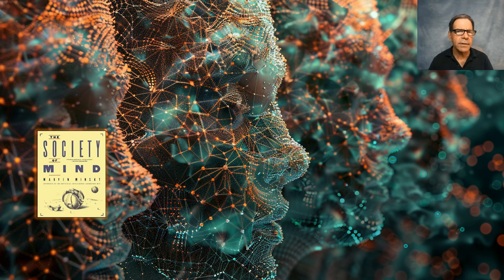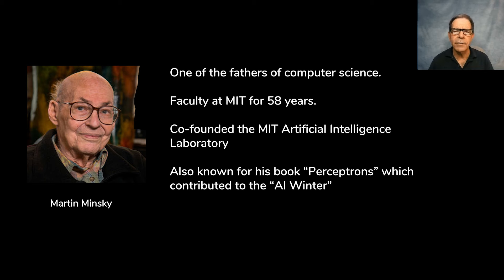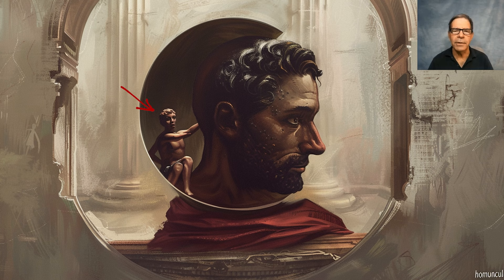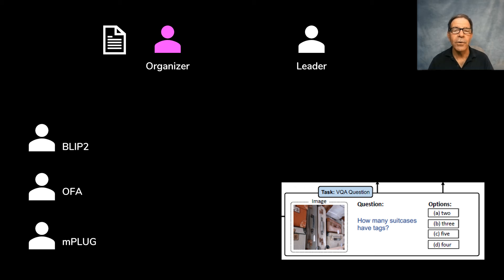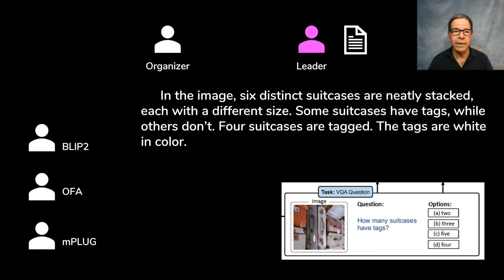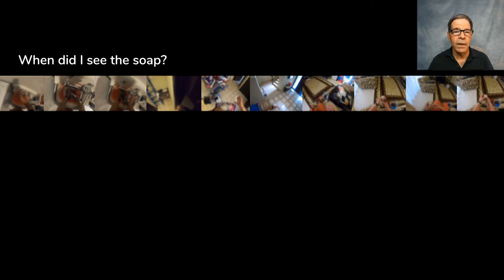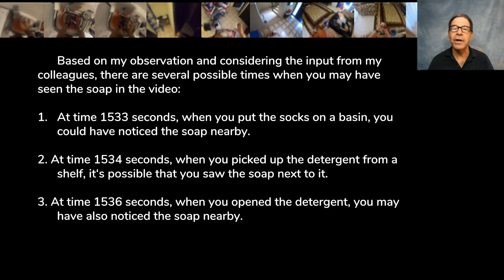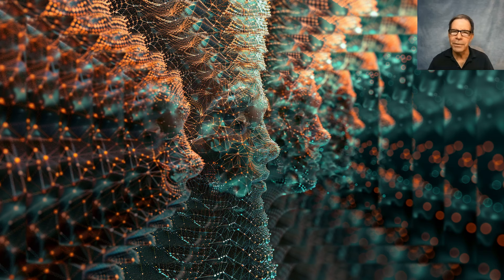Future of AI? New Network Solves Problems Differently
An interesting paper about Societies of the Mind won a top award at the last NeurIPS conference.

It describes a system where different agents are created inside a neural network. The agents debate with each other, or collaborate in other ways using natural language in order to solve problems. The performance achieved by this new approach turned out to be significantly better than existing models.

This was an implementation of a framework that was originally proposed by Martin Minsky in his book, the Society of Mind, so the video starts by briefly summarizing that framework, and then it shows how the method actually works, using two experiments from the paper to illustrate the process.

The video ends with reflections about the implications for this novel approach for the near future.